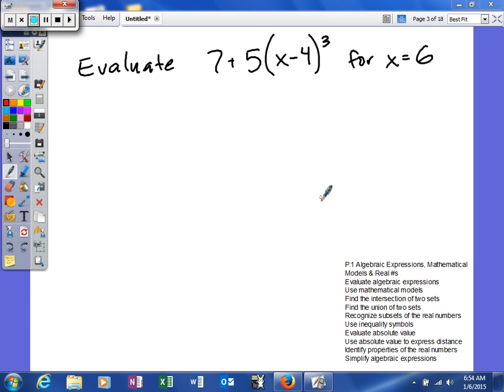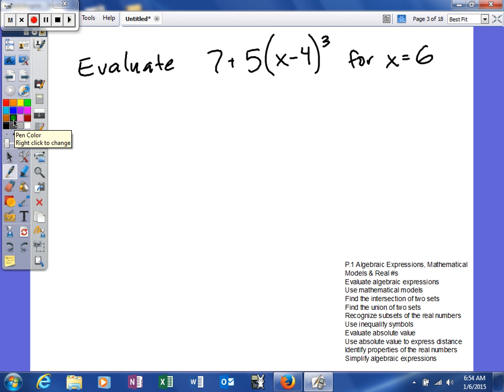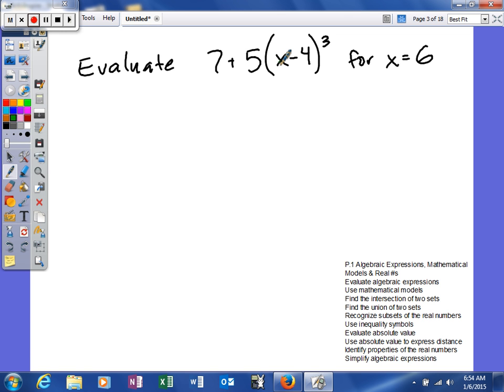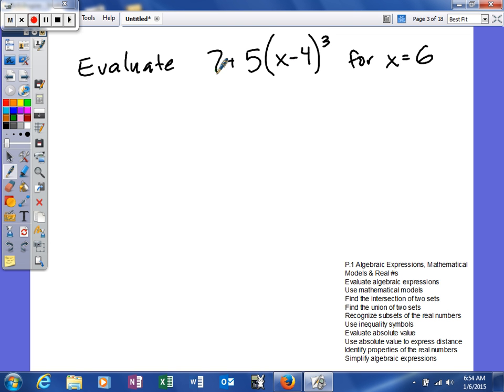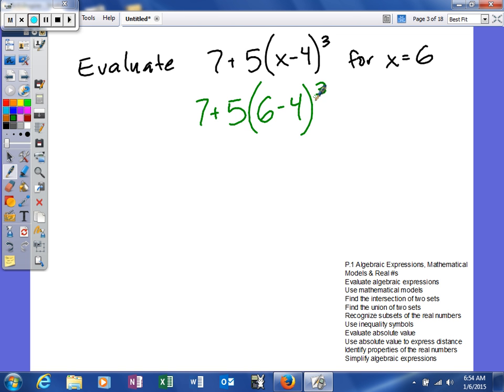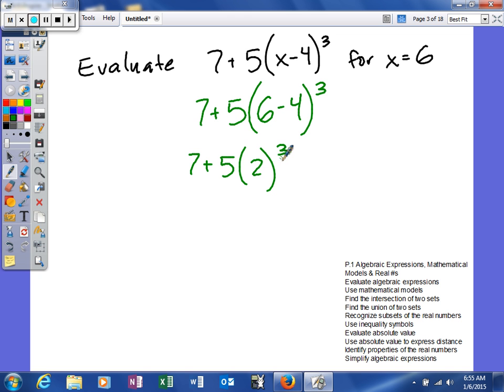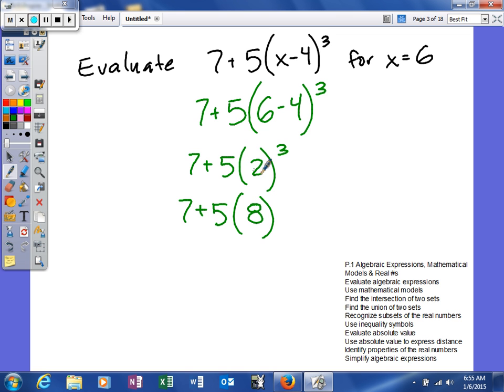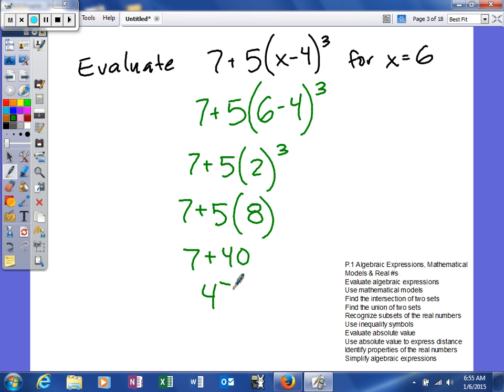Mooney - Review - 1 Algebraic Expressions, Math Models & Real s - evaluate algebraic expressions